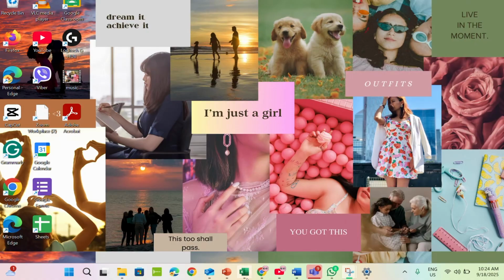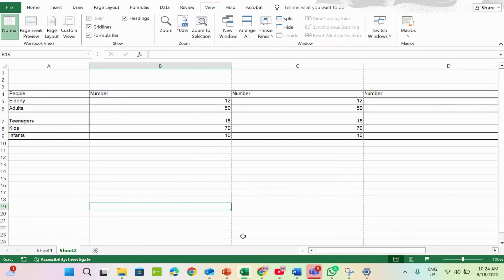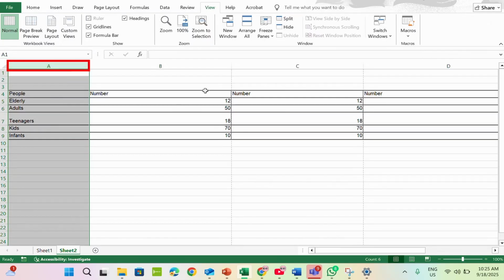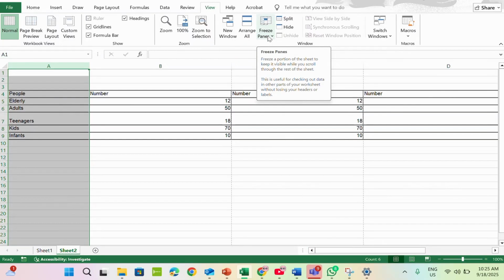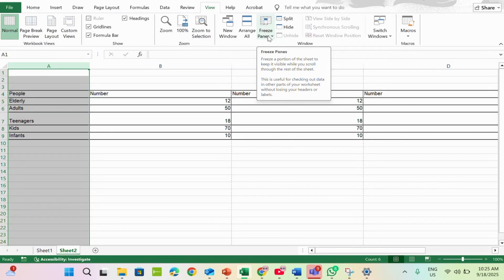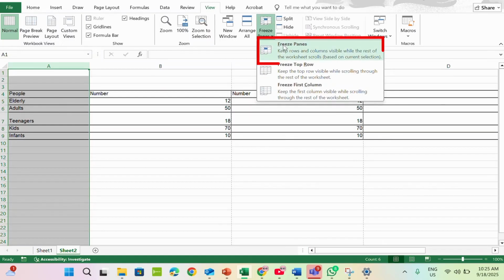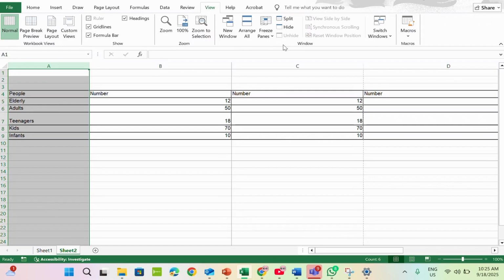How to freeze panes in Excel spreadsheet ?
Welcome to our step-by-step guide on "How to Freeze Panes in Excel Spreadsheet?" If you’re working with large Excel sheets and struggling to keep your header row or important columns visible while scrolling, this tutorial is for you. We’ll show you how to freeze panes in Excel, lock rows and columns, and make your spreadsheets easier to read and manage. This feature is super useful for students, professionals, and anyone who wants to organize data in Microsoft Excel efficiently.

How to freeze top row in Excel

How to freeze first column in Excel

How to freeze multiple rows and columns in Excel

How to unfreeze panes in Excel